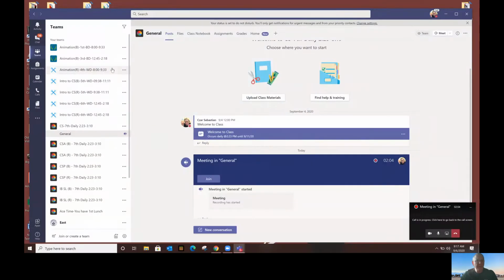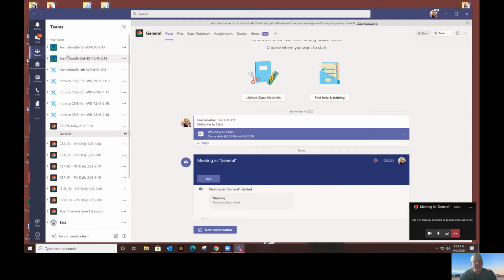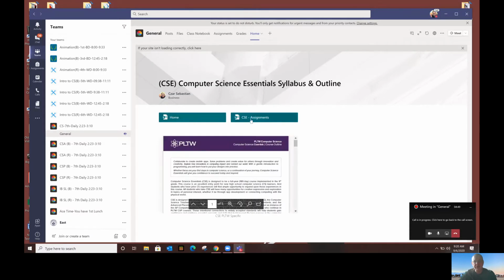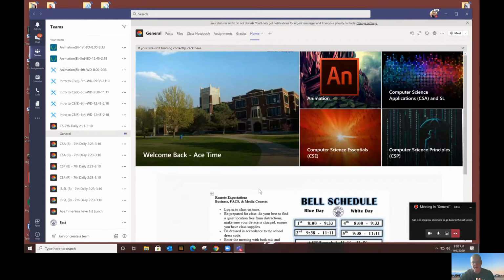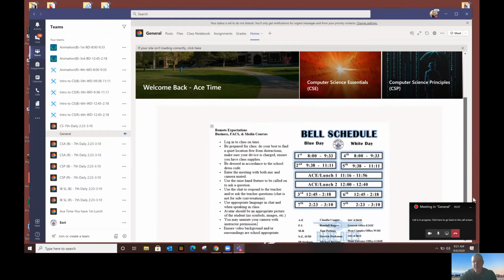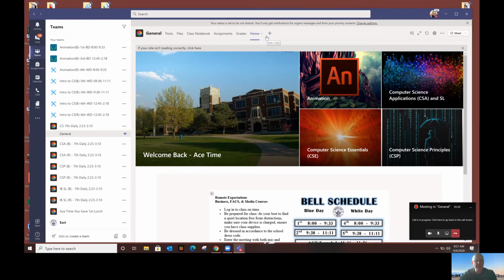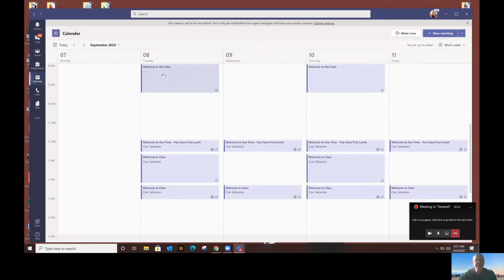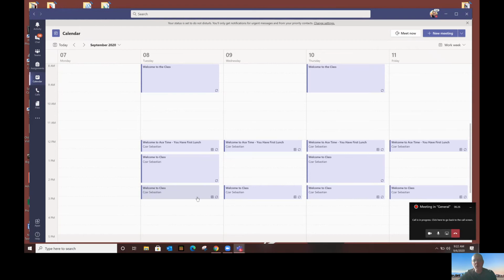09 08 1stDay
A video to help students know what is occurring of 09/08 - 1st day of school.
Specifically for Animation 1st and 3rd hour, Ace Time and Computer Science 7th hour.